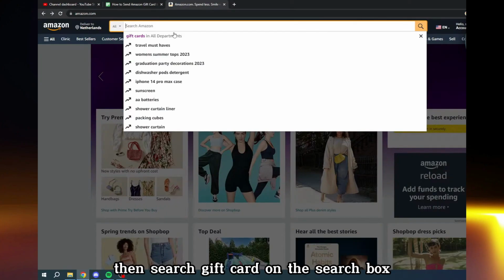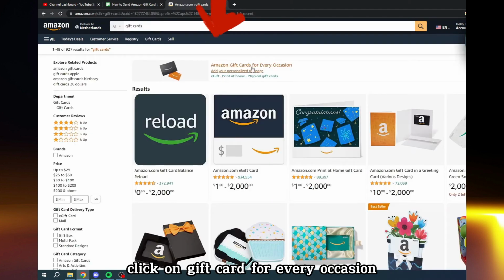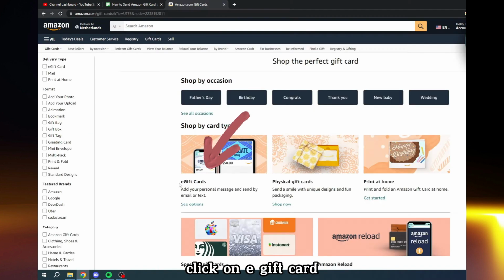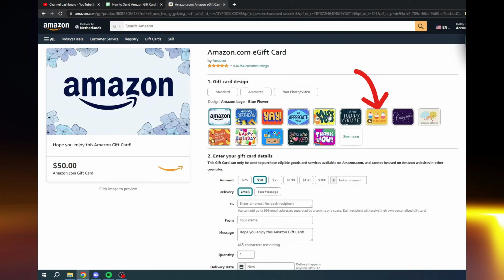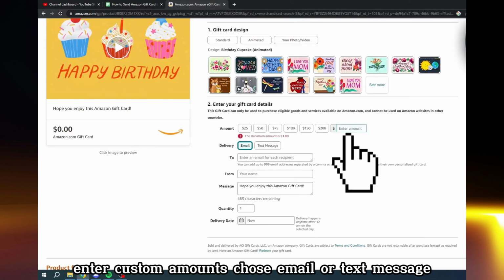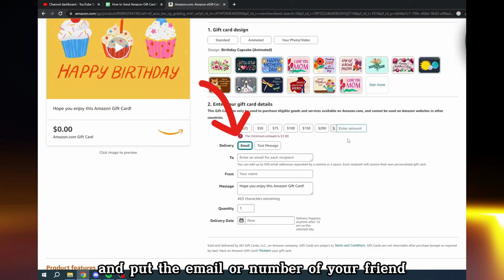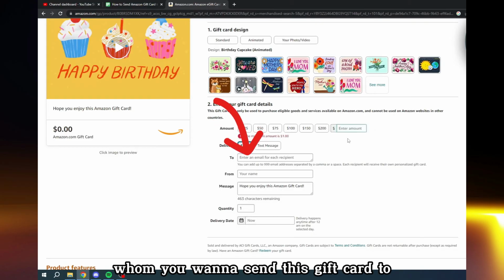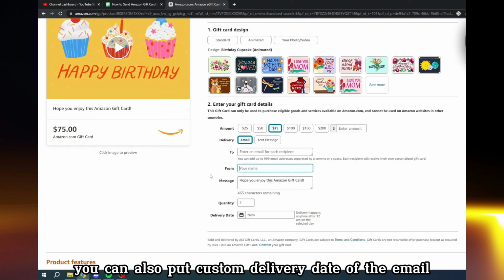How to share Amazon gift card via link l Double Z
Want to share an Amazon gift card with friends and family in the USA, UK, Canada, or Europe? This video will walk you through the simple process of sending an Amazon gift card via a shareable link. Whether it’s for birthdays, holidays, or special occasions, sharing an Amazon gift card is an easy and convenient way to show you care.

In this tutorial, you'll learn:

How to create an Amazon gift card link using your Amazon account.
The step-by-step process of sending your gift card via email, text, or social media.
Tips for personalizing your gift card message to make it extra special.
Don't miss out on this convenient way to send a thoughtful gift instantly! Watch now and share your Amazon gift card effortlessly.